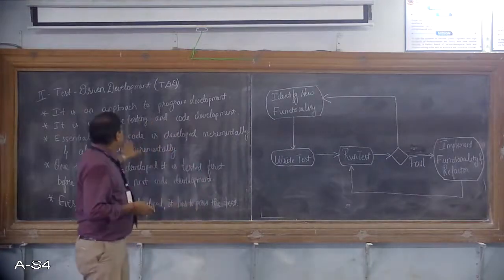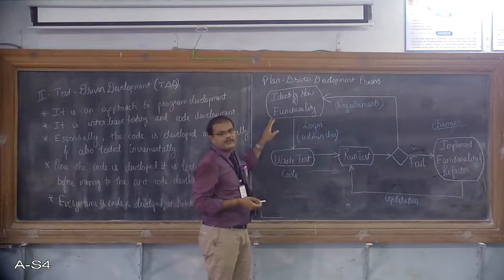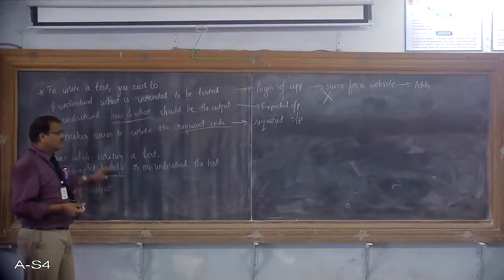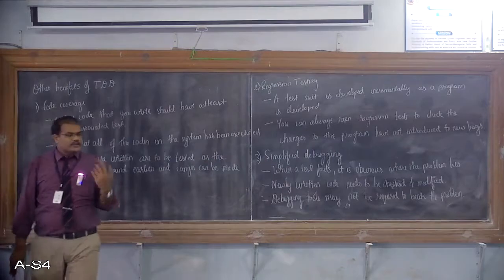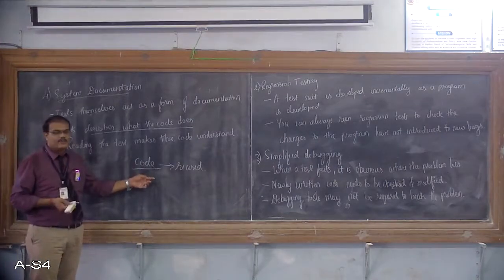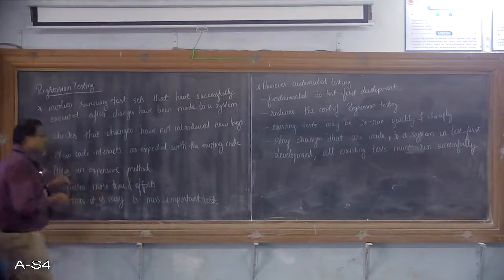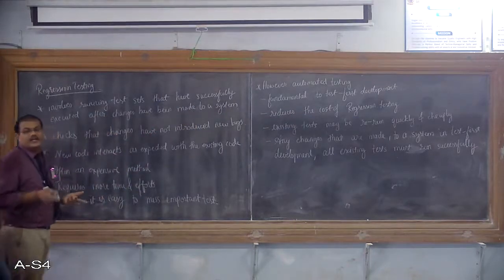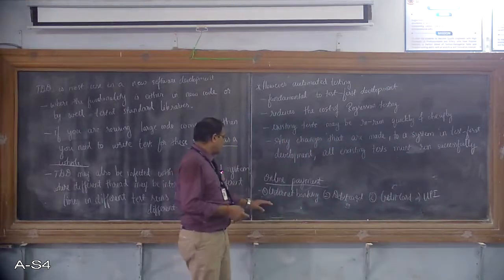Software engineering unit5 TDD testing